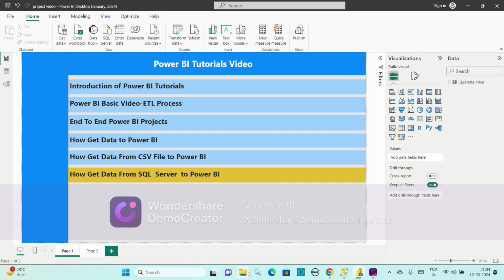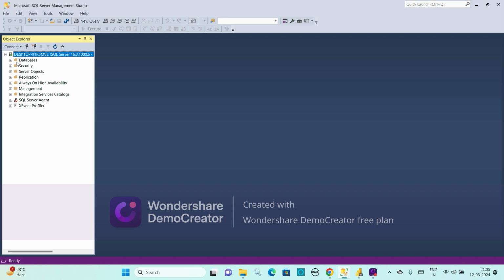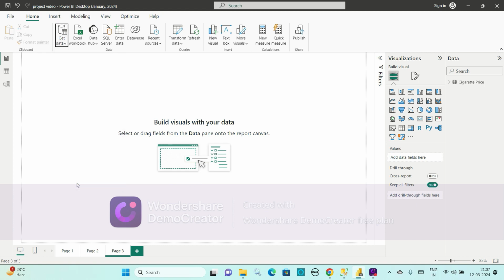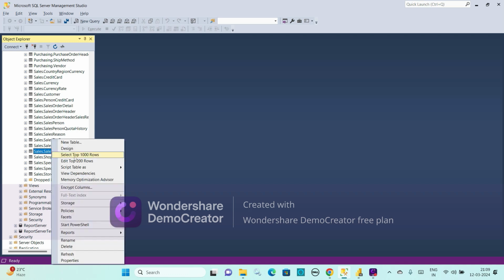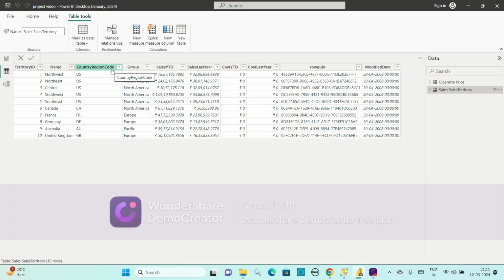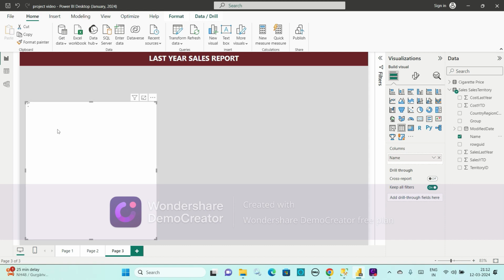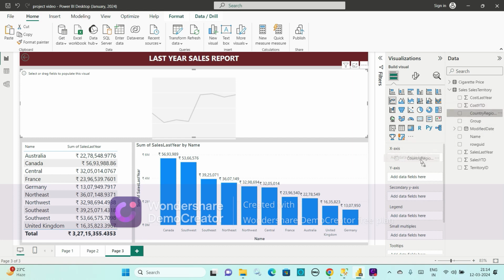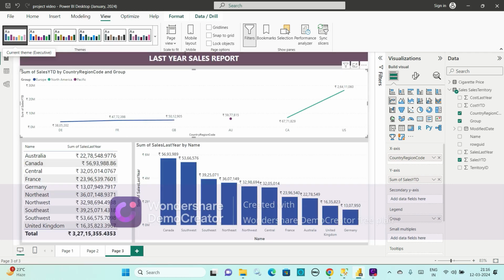How To Import Data from SQL Server To Power BI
Microsoft Power BI is an interactive data visualization software product developed by Microsoft with a primary focus on business intelligence.
It is part of the Microsoft Power Platform.

Microsoft Power BI is a visualization and data discovery tool from Microsoft.
It allows users to convert data into visuals and graphics, visually explore and analyze data, collaborate on interactive dashboards and reports, and scale across their organization with built-in governance and security.

Microsoft SQL Server is a relational database.

Get Data From CSV File to Power BI

How get Data fdrom SQL Server To Power BI
How to get data to Power BI
power bi desktop
Import data from excel to power bi desktop
power bi
Power BI Tutorials
power bi tutorial for beginners in hindi
import data from web to power bi desktop
power bi tutorial hindi
power bi importing data from excel
what is power bi in hindi
what is power bi data modeling

Nishant Nandkeolyar